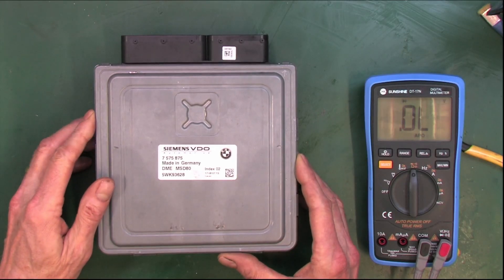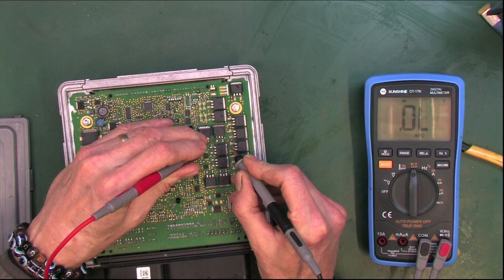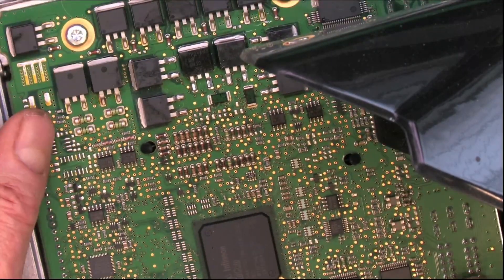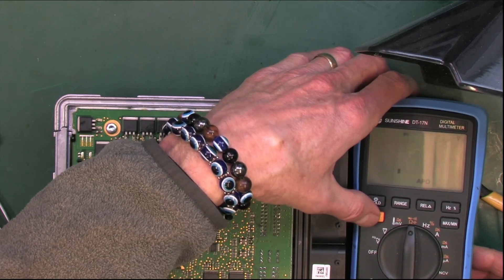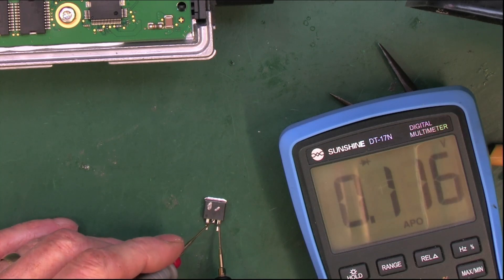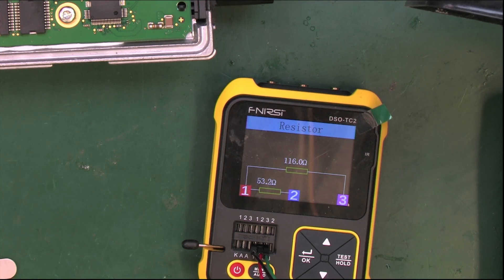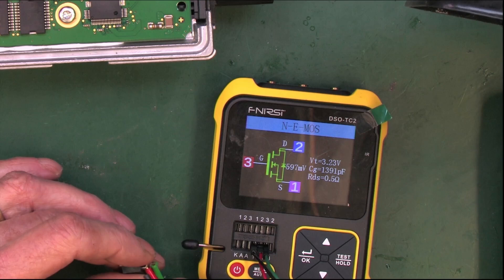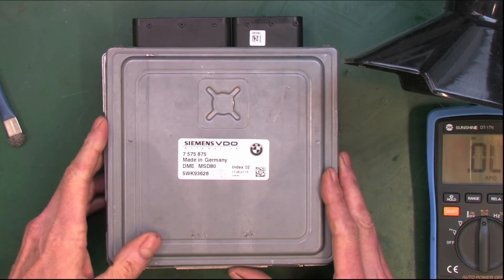ECU, I See YOU II... Mosfet replacement on a BMW MSD80 DME from N54.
MSD80 DME from N54 powered cars
ECU, I See YOU II... Mosfet replacement on a BMW Electronic Control Unit.